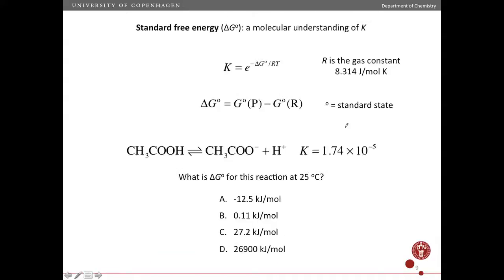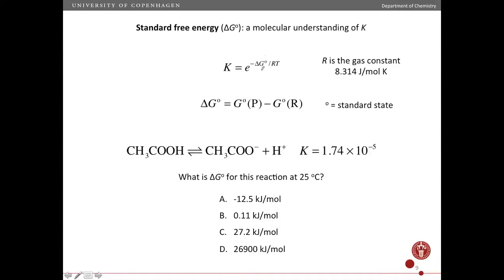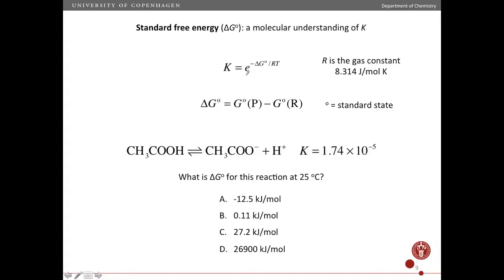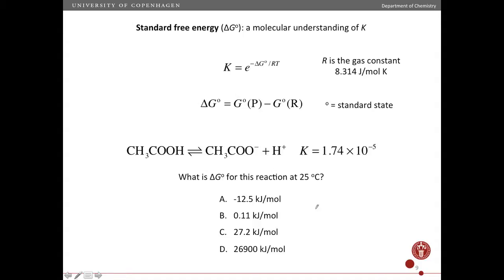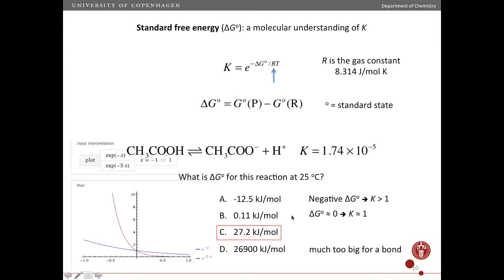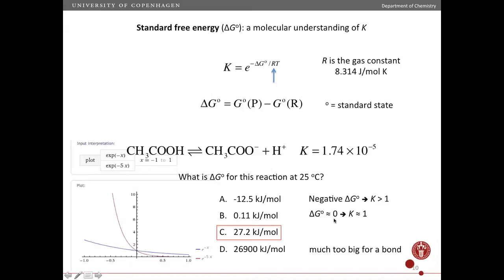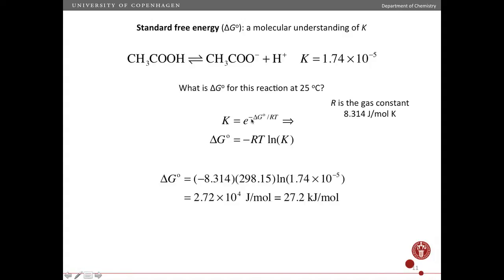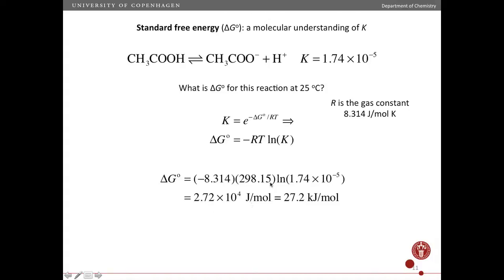Standard free energy and equilibrium constant